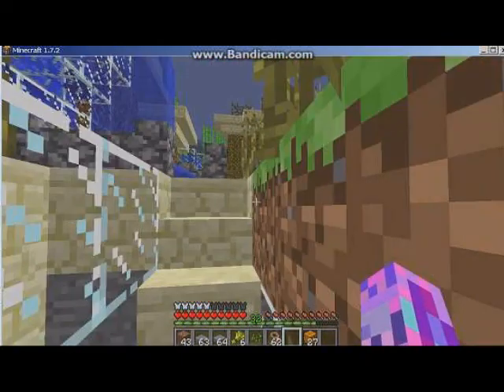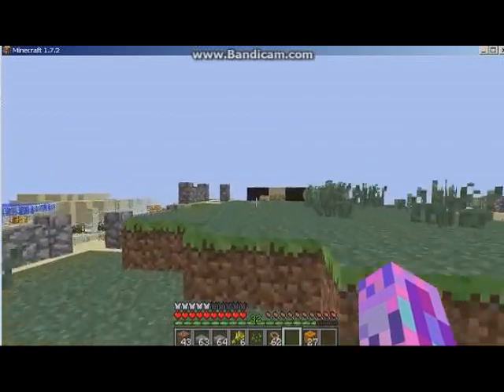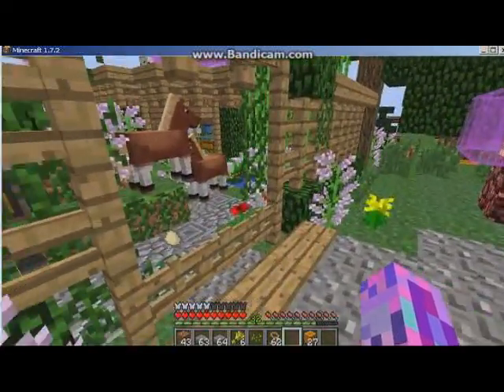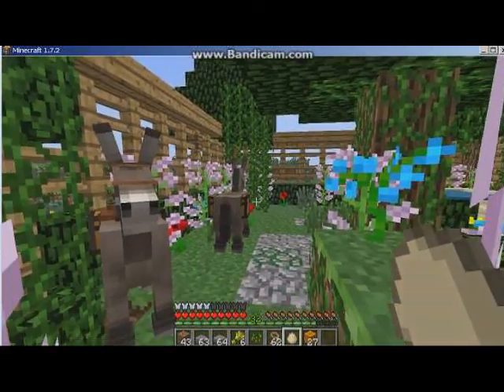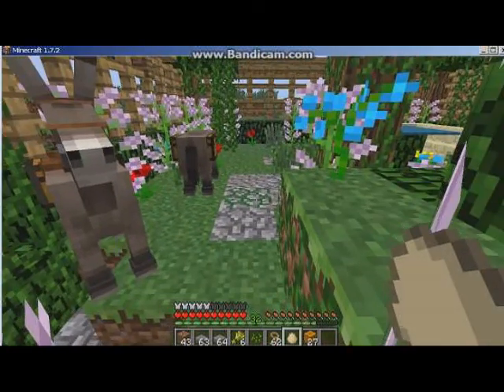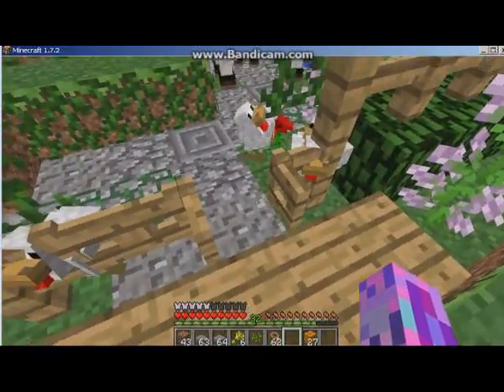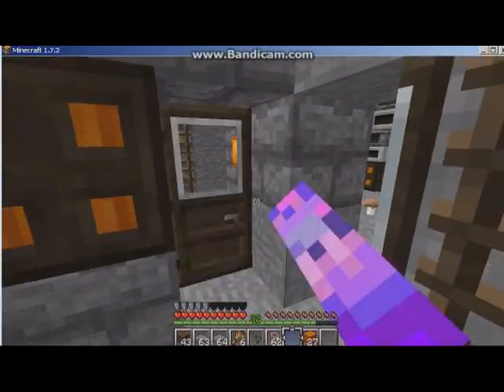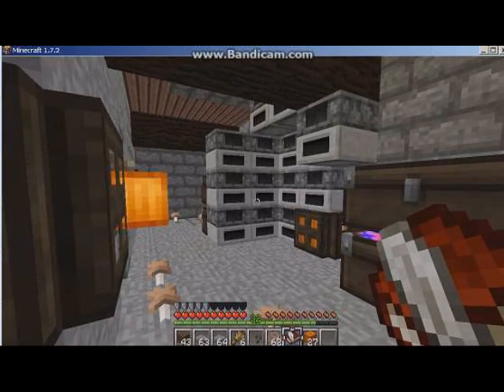NoobCraft 29: Preparing to Explore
Preparing to go out, exploring. Starting a list of things I'll need. I've seen a LOT of "Let's Players" go out unprepared & I want to learn from their mistakes! Help me plan my strategy for loading new terrain, finding biomes, building Nether portals back to Spawn, collect resources, etc!